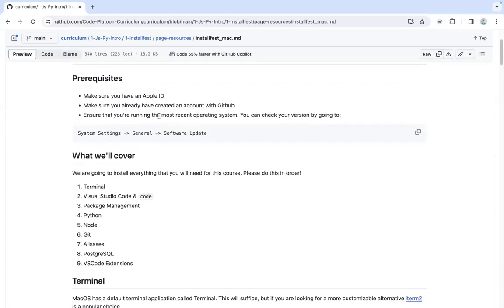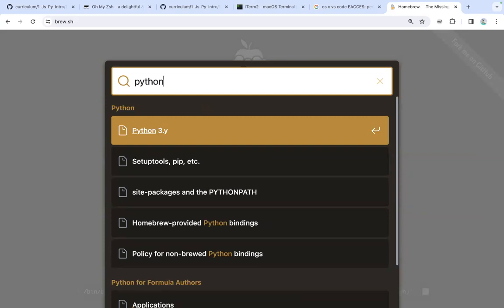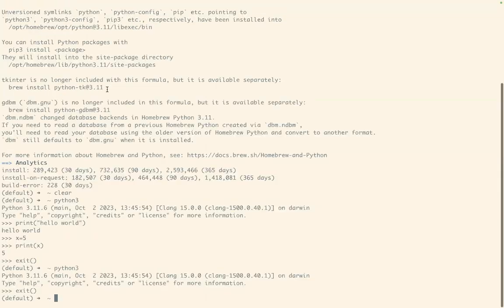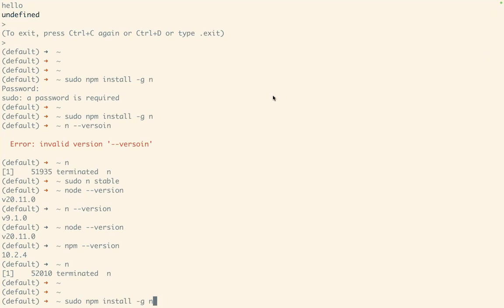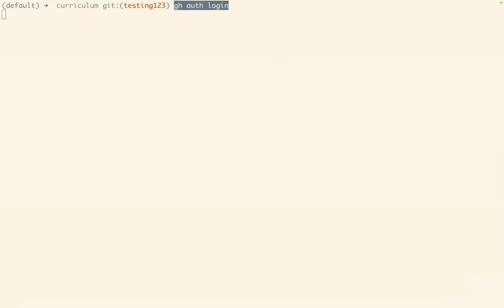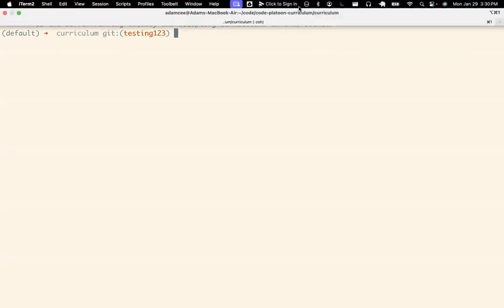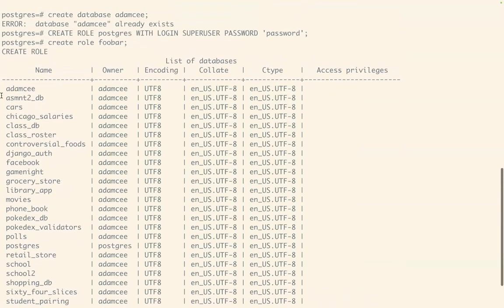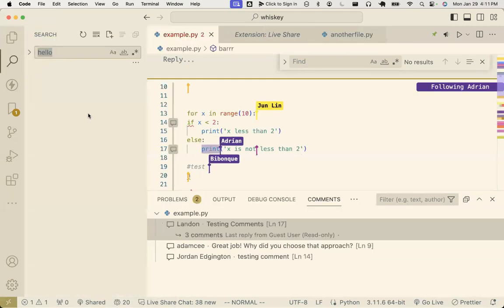1-Installfest(Mac)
Whiskey Platoon

🚀 Ready to supercharge your coding journey on your Mac? In this comprehensive tutorial, we'll guide you through setting up the ultimate coding environment! 💻 From configuring your Mac to installing essential tools like Python, Node, PostgreSQL, and Git, we've got you covered. Learn how to use Brew as a powerful package manager and master the art of running Python and JavaScript scripts seamlessly.

🔧 Topics Covered:
1️⃣ Mac Environment Setup
2️⃣ Installing Brew as a Package Manager
3️⃣ Python Script Installation and Execution
4️⃣ Node Installation and JavaScript Script Execution
5️⃣ PostgreSQL Installation
6️⃣ Git Installation
7️⃣ GitHub Authentication using Gh

📚 Whether you're a beginner or a seasoned coder, optimizing your development environment is crucial. Join us on this journey to unlock the full potential of your Mac for coding success! 💡